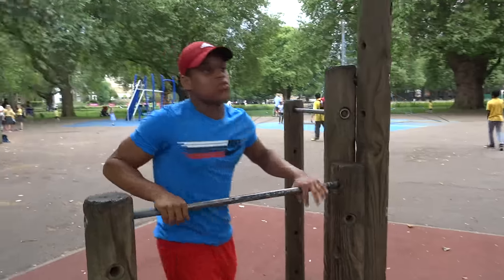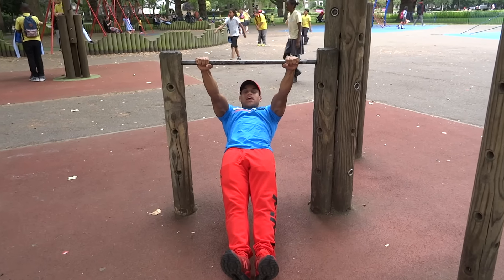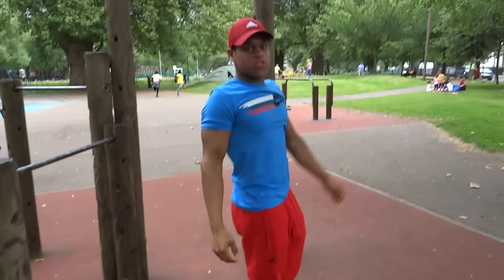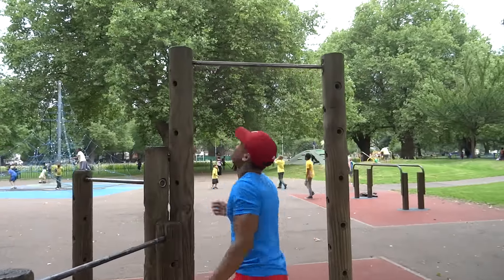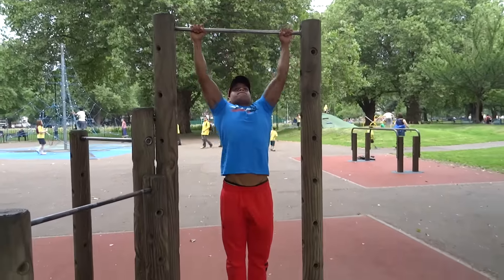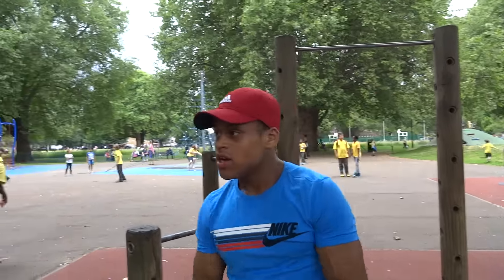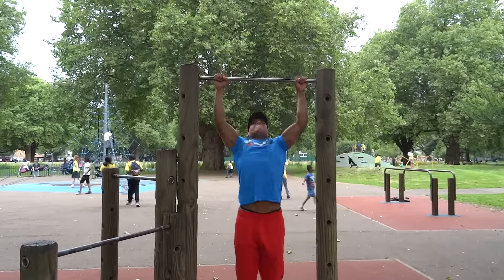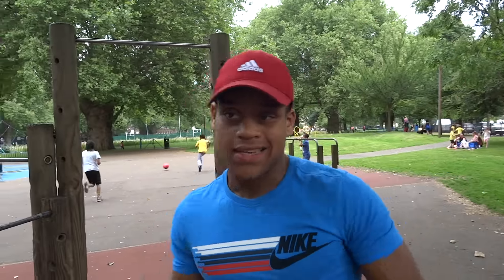How To Do Pull Ups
These exercises are what I've used and still use  to help me do pull ups and increase my maximum amount of reps.

To help do Pull Ups:

1. Dead Hang
2. Negatives
3. Pull Up Hold
4. Upright Rows (body rows)

Increase Maximum Repetitions:

1. Max Sets of Maximum Repetitions (or 3/4 sets)
2. Pyramid System

Hopefully these Help you out.